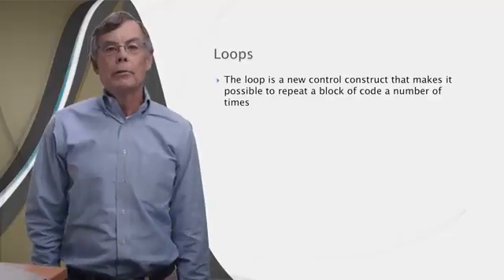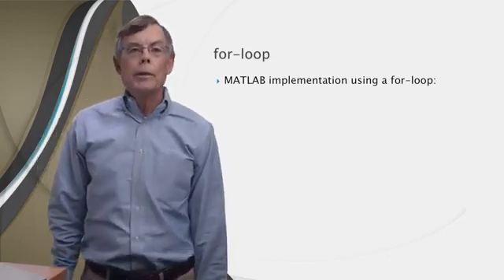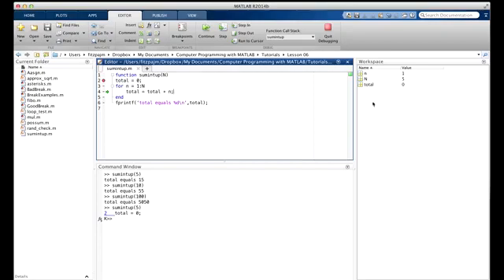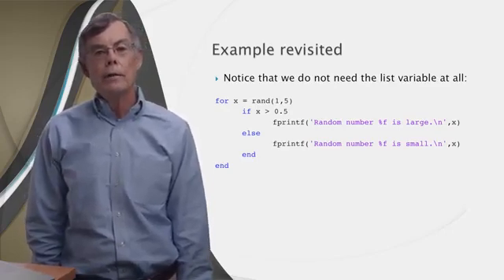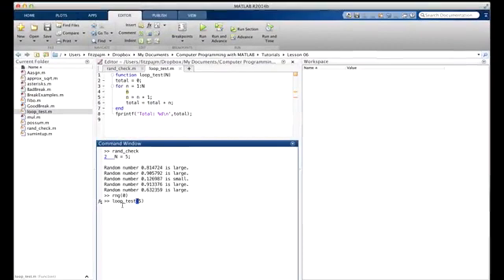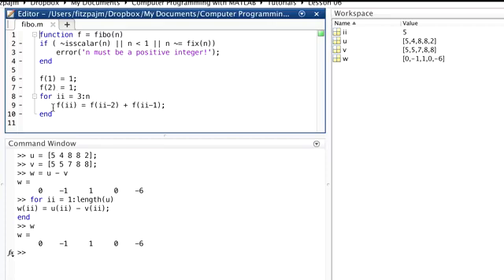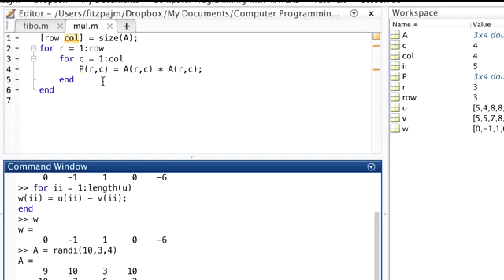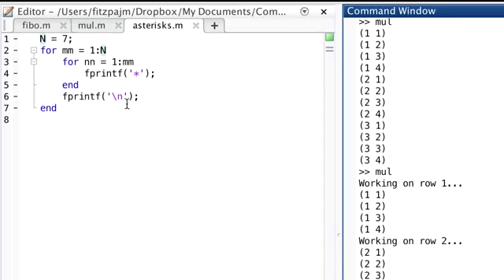FOR LOOP IN MATLAB